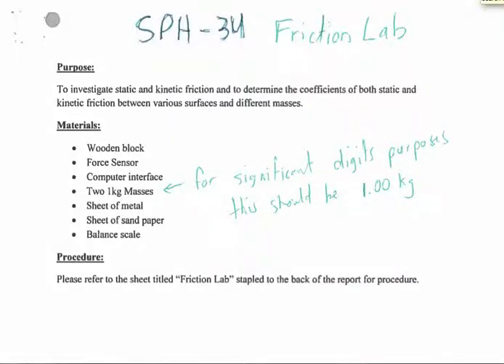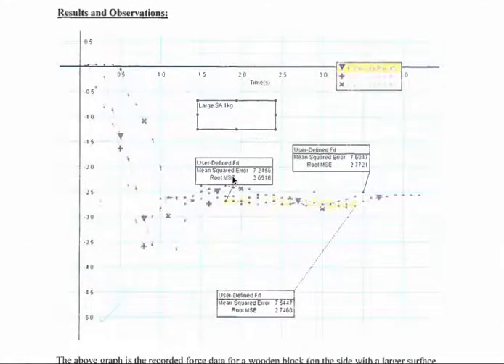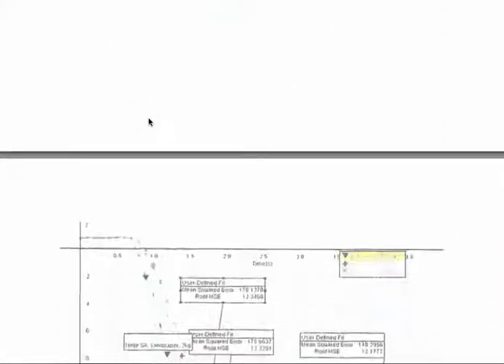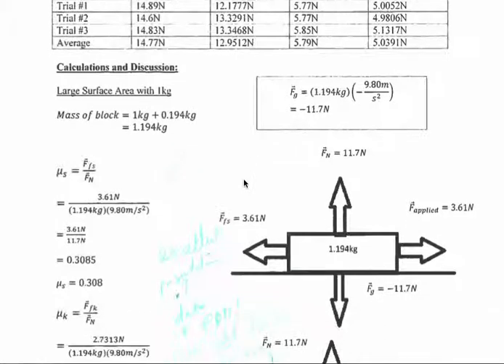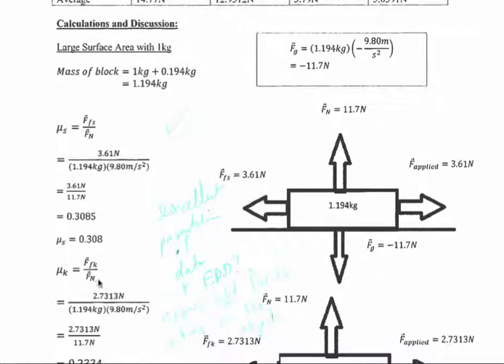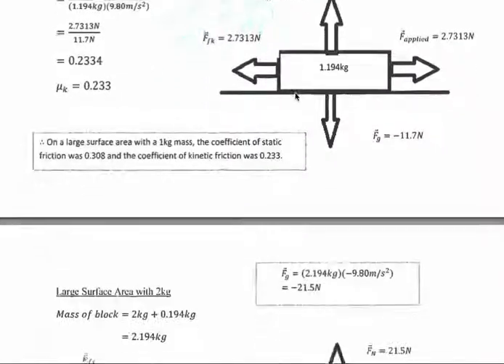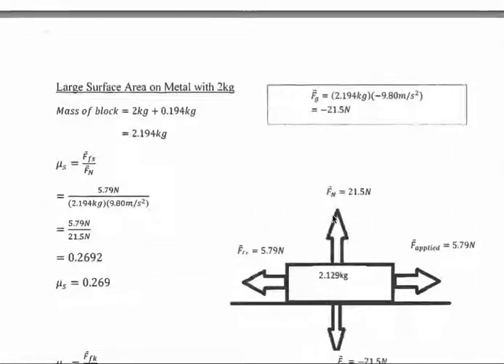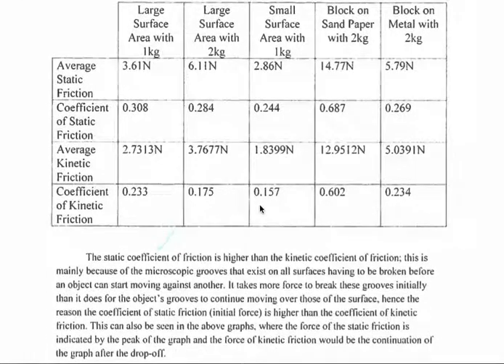Friction Lab Exemplar 2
Second exemplar of the Friction Lab.